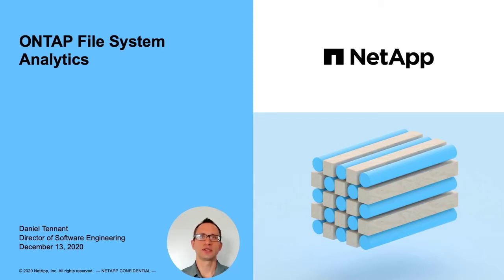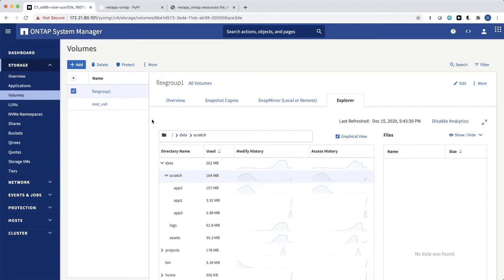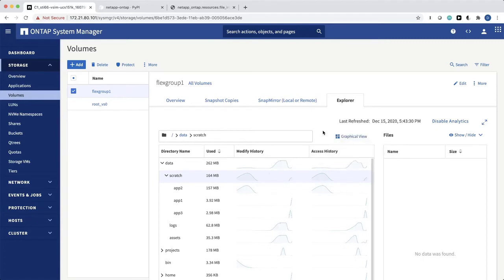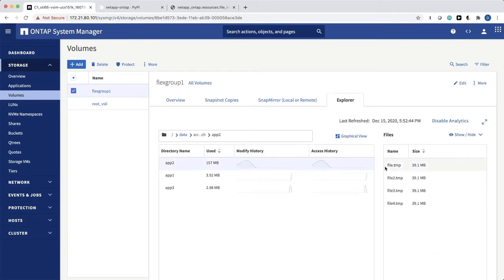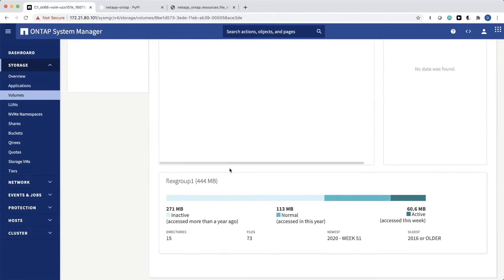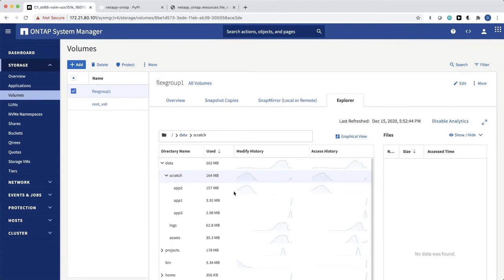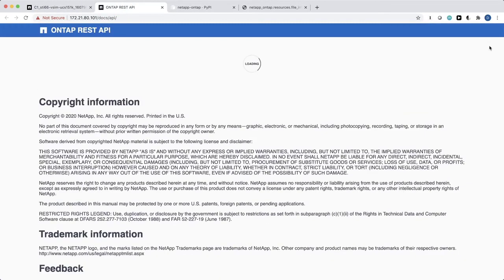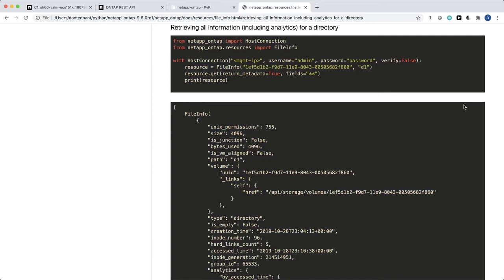Visibility Into Sub-Directory Granular Data with ONTAP File System Analytics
File System Analytics introduced in NetApp ONTAP 9.8 gives visibility into sub-directory level data to manage data effectively.